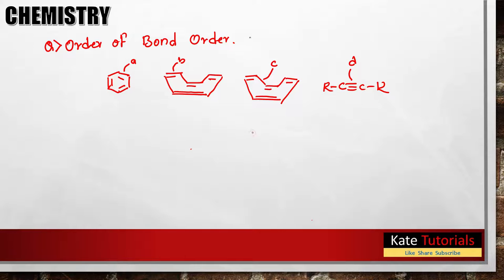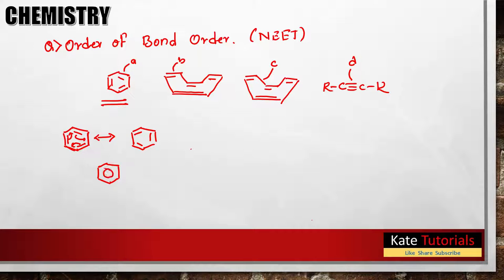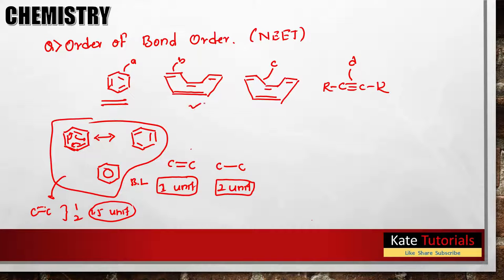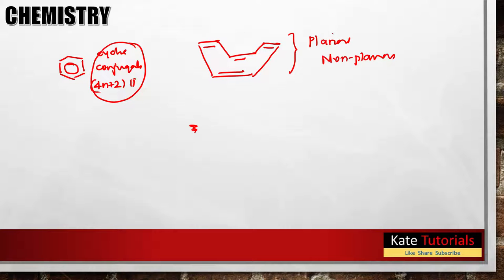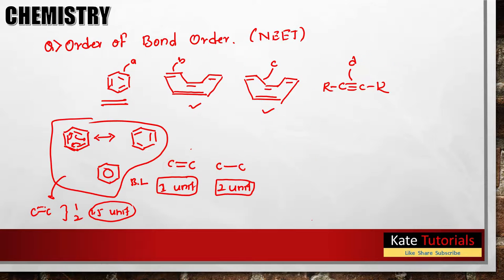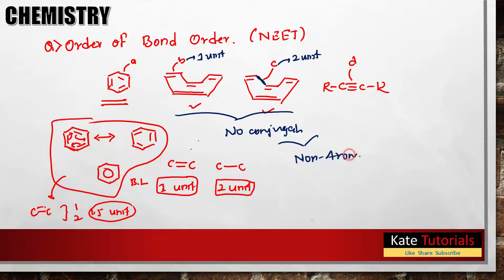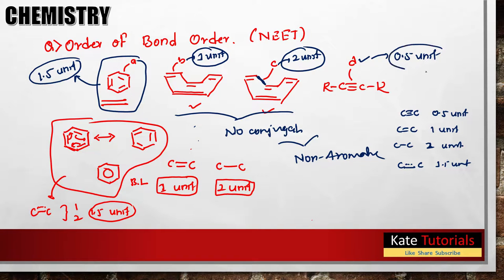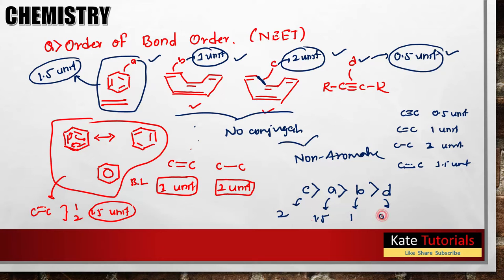Order of Bond Length | Conjugation | Non-Aromaticity | NEET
Order of Bond Length
Conjugation
Non-Aromaticity
NEET chemistry